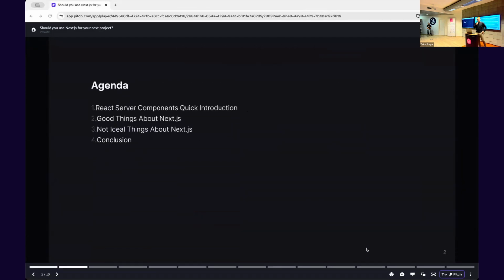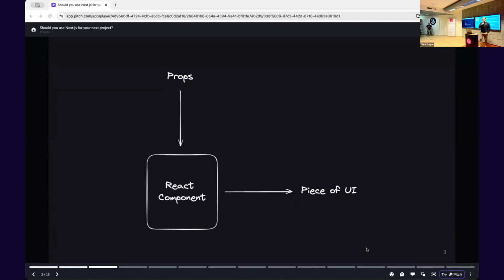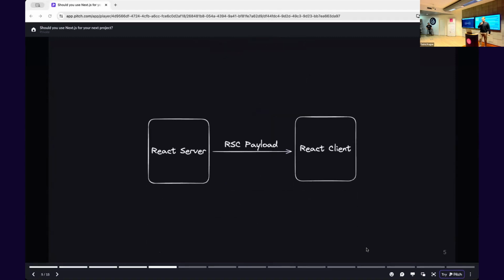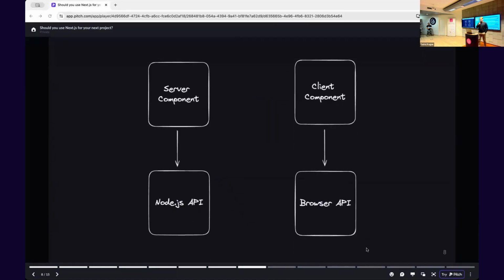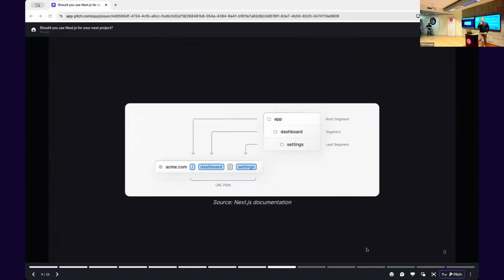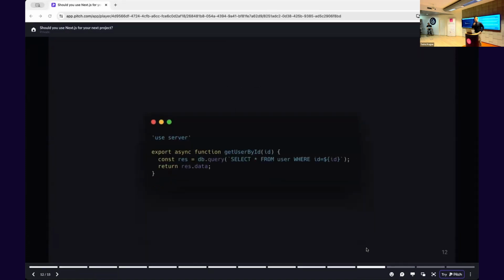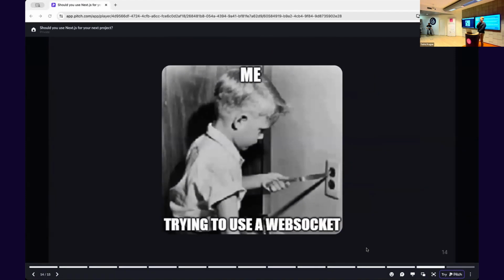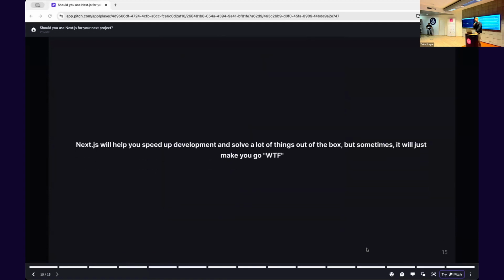GoodMeetup #4: Patrik Braborec - Should you use Next.js for your next project?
Full Stack Engineer at Kedify, Patrik Braborec, talks you through the question: “Should you use Next.js for your next project?” at GoodData’s GoodMeetup #4 - The Modern Frontend: AI, UX, & Beyond. Patrik gives an introduction to React server components before delving into the pros and cons of Next.js